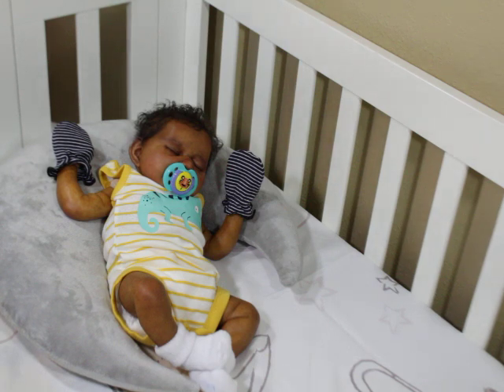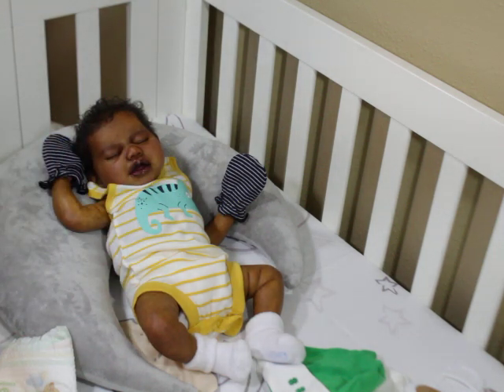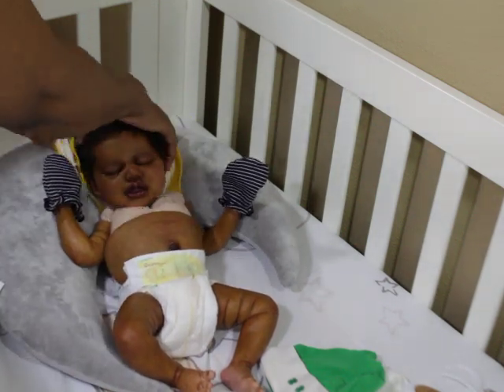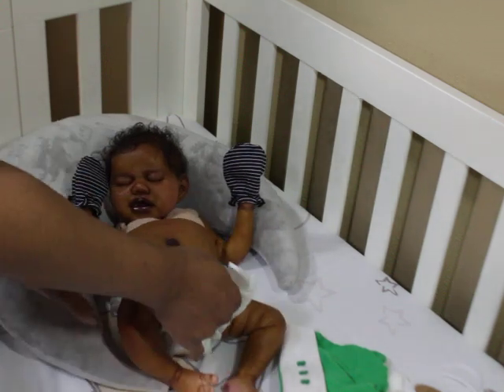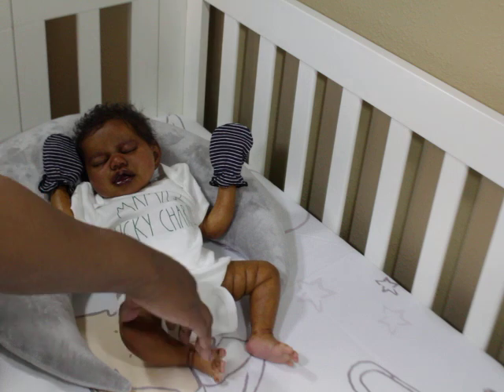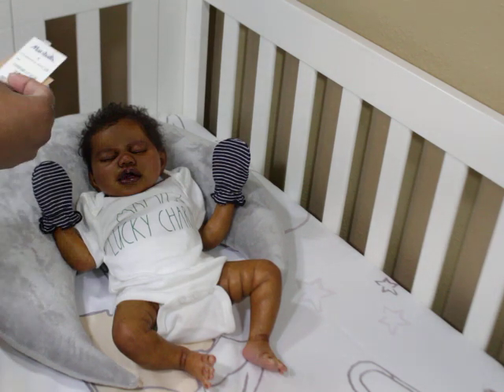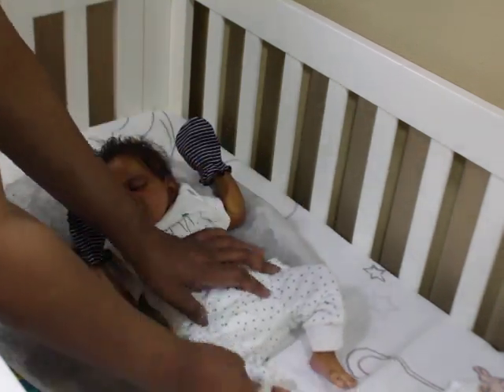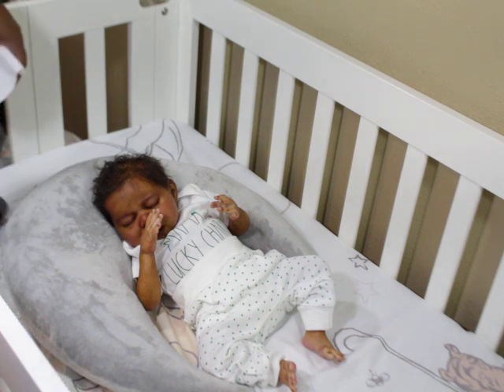Prototype Aspen by Claire Taylor Dressing in his Green